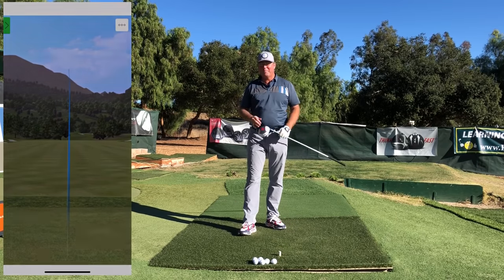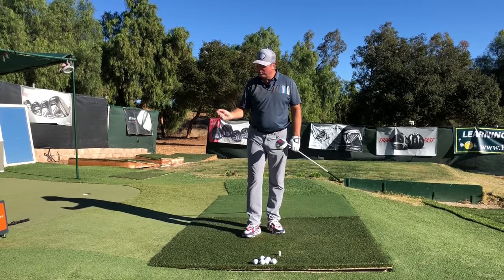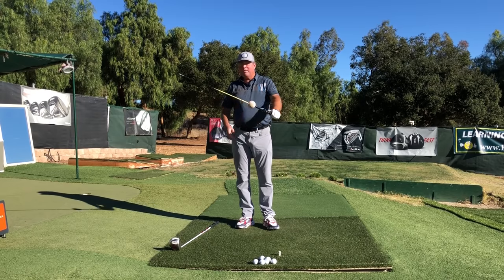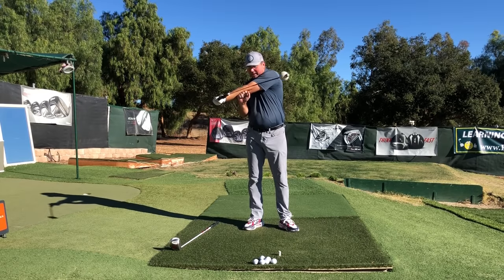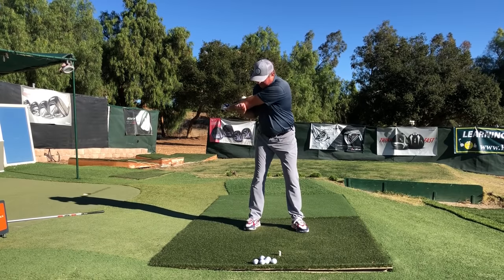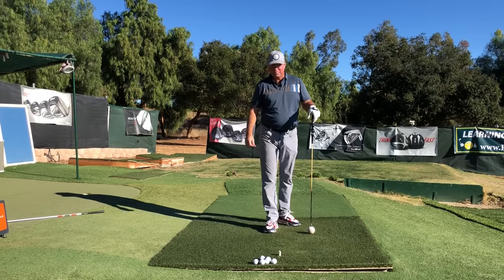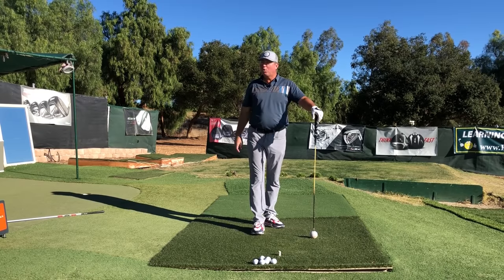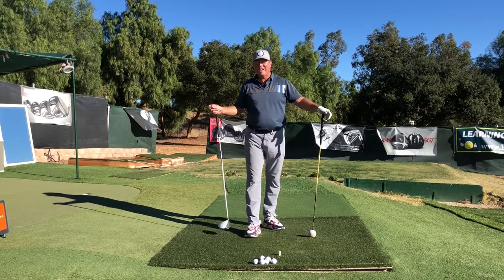Throw the Clubhead OUT vs. Pulling the arms DOWN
In this video, Steve demonstrates the difference between pulling the handle of the driver with the arms into the ball, versus the Austin out throw of the clubhead from the top.

The result will be increased clubhead speed, better impact, and a higher angle of attack!